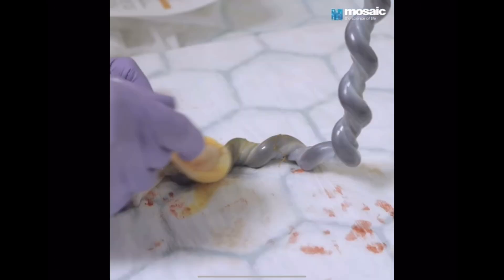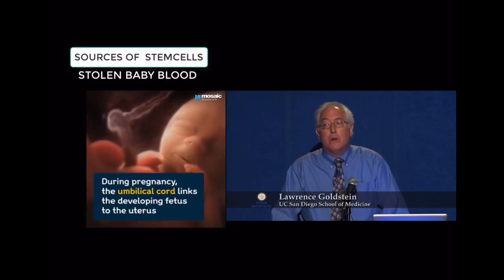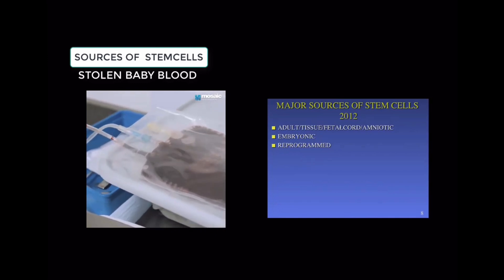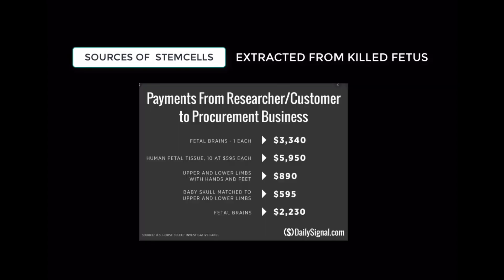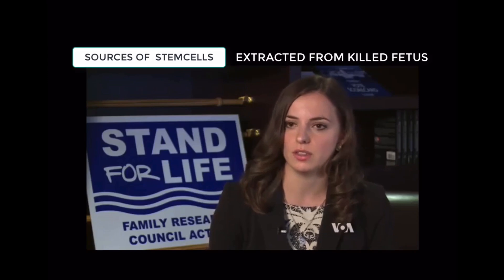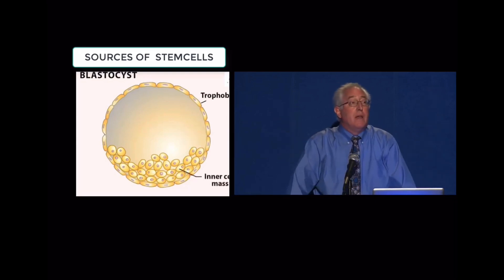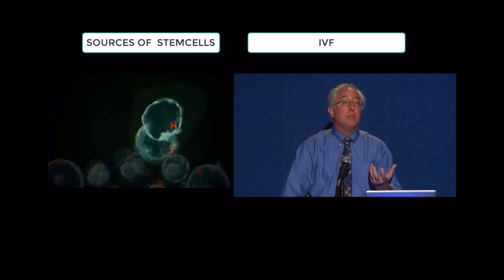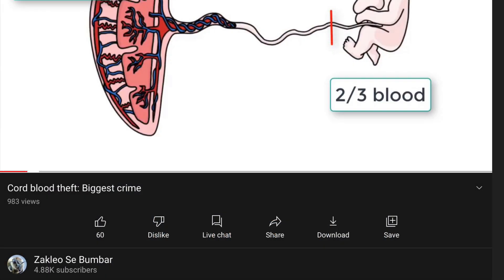Stem cells- Where do they come from?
This is a repost of an old important video.
Please share, this madness has to be stopped.

Why is stem cell controversial?
However, human embryonic stem cell (hESC) research is ethically and politically controversial because it involves the destruction of human embryos. In the United States, the question of when human life begins has been highly controversial and closely linked to debates over abortion.